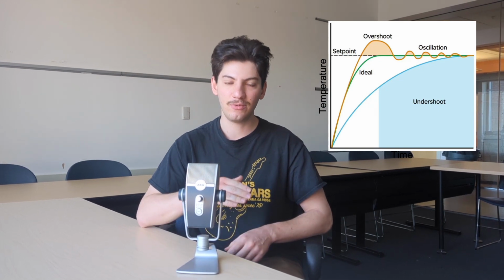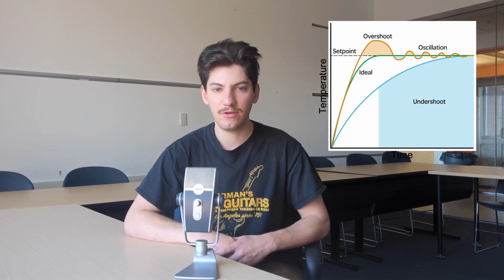The BEEBO -- Robotic Arm for Education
"Control systems are a key concept for every Engineer to understand. These are the systems through which the output of devices (such as motors) is regulated to obtain any desired output. For example, control systems are how your thermostat can maintain the internal temperature at your house. The Beebo provides an example of control systems that Biomedical Engineering students can watch, manage, and edit to better understand how Control Systems can be set up and applied in a Biomedical setting.

 A robotic arm is one of many examples of rehabilitative assistive devices, with many uses, for example helping to feed someone with Parkinson's. This is achieved through several modular lab activities, an intuitive User Interface, and live simulations which help break down the fundamentals of different types of control parameters, and how they can be utilized to regulate the system's output."